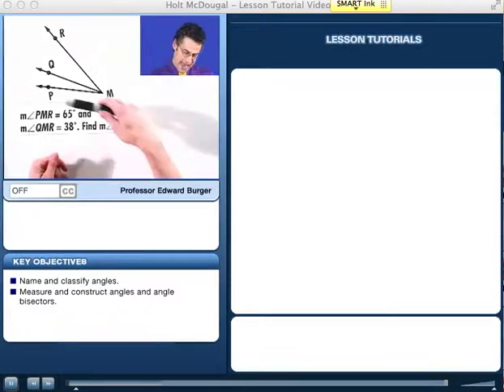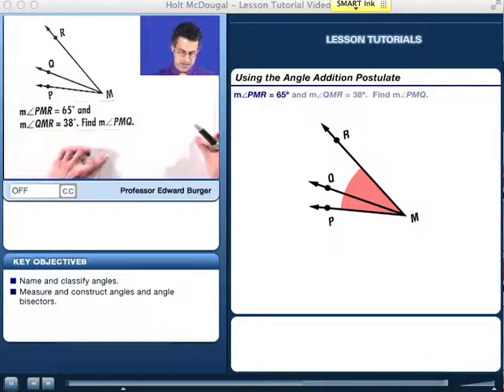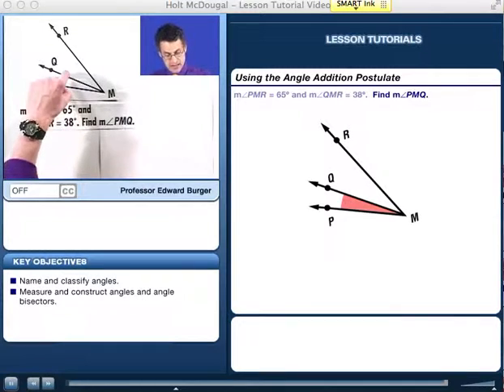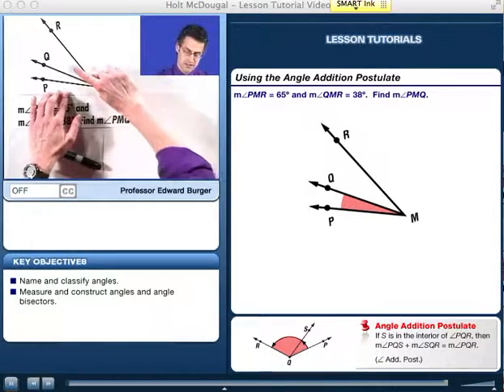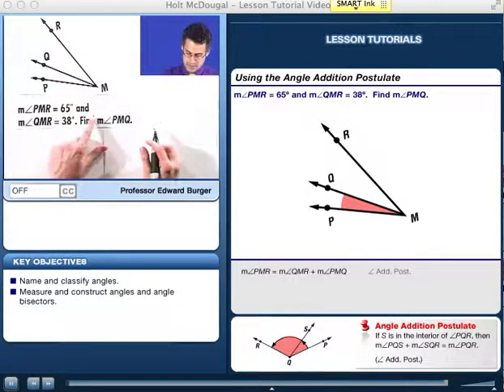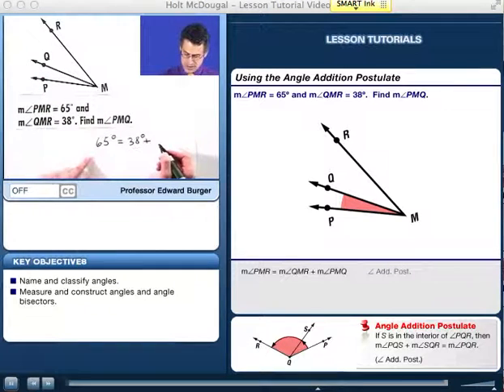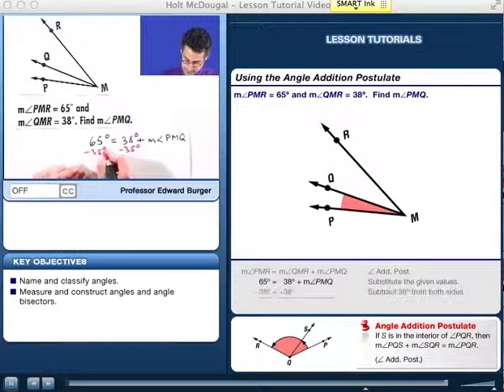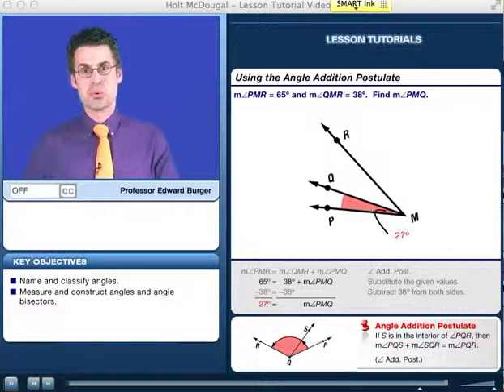1.3 Example 3